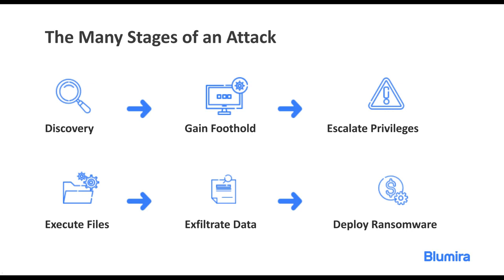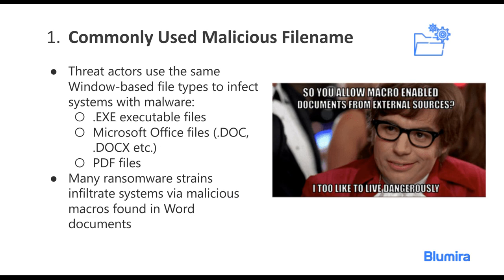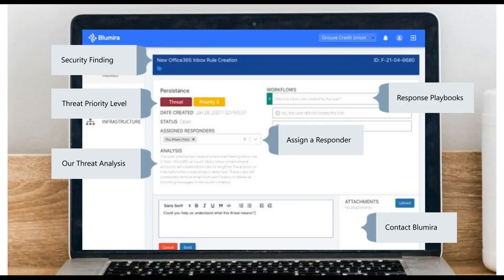5 Carbon Black Detections That Help Prevent Ransomware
Ransomware is a $20 billion market for cybercriminals, and it shows no signs of slowing down. But what are some new tactics attackers are using, and how can you detect threats early enough to avoid ransomware infection?
Having an endpoint detection and response (EDR) tool like VMware Carbon Black is a good first step, but knowing what to look for is half the battle when it comes to ransomware prevention. That’s why it’s important to familiarize yourself with indicators of compromise to prevent ransomware in its early stages.

In this webcast, you’ll learn which Carbon Black detections to look out for and what they mean. We’ll also show you how integrating Carbon Black with a cloud SIEM like Blumira can bring more visibility into your environment through Blumira’s contextualized, high-priority alerts — while preventing alert fatigue. You’ll also learn how to respond and remediate quickly to ransomware indicators, leveraging Blumira’s built-in security playbooks and team of experts.

Presented originally on a VMUG Webcast.